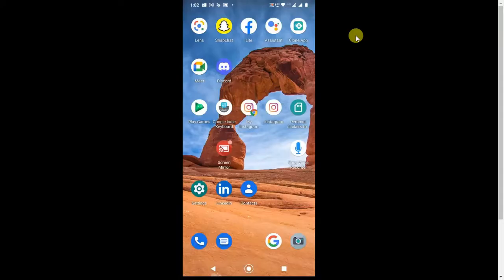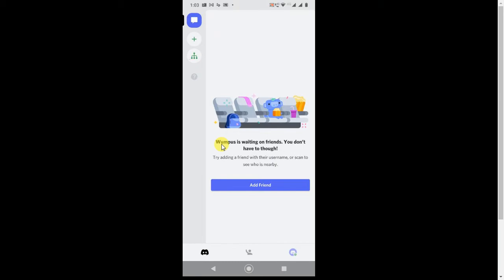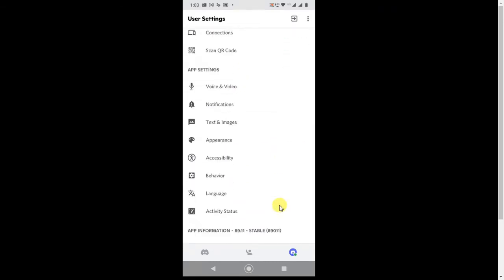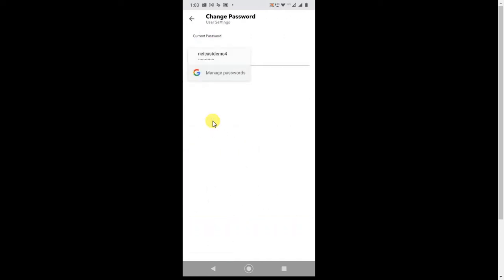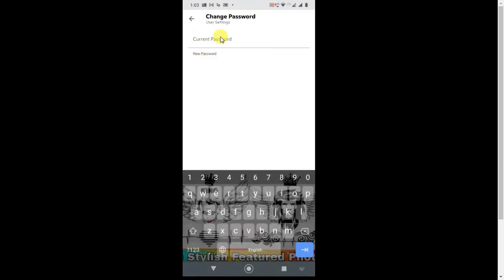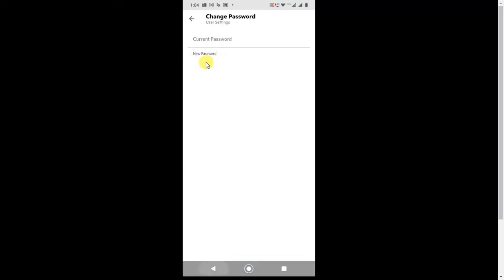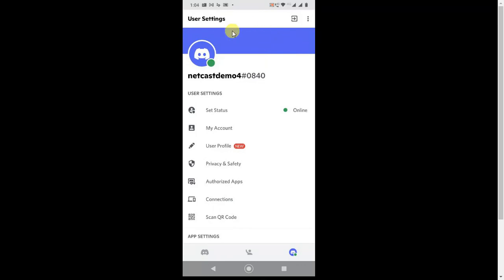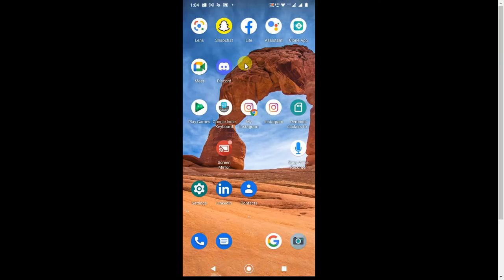How To Change Discord Password On Android 2021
how to change discord password by using mobile in 2021

1.Head Phone With Mic
1A.Smart Wireless Head Phone
1B.My SMARTWATCH
1C.My Smart Mobile Stand
2.Noise Free Boya Mic
3.Smart Android Mobile
4.Smart Mobile Gimble
5.Smart Wireless Mic
6.My Smart DSLR
7.My Smart Vlogging Camera
8.Duel Mic for Interview
9.Smart Windows Laptop For Editing
10.My Smart My Macbook pro
11.My Smart iMac
12.My UltraWide Monitor Screen
13.Smart Tripod Stand
14.Smart DSRL HANDLE GIMBAL
15.SMART LIGHTING SETUP
16.My Smart DRONE
17.SMART LENS 50MM PRIME
18.SMART Lense 70-200mm ZOOM
19.SMART 24-105MM INDOOR
20.SMART Gopro